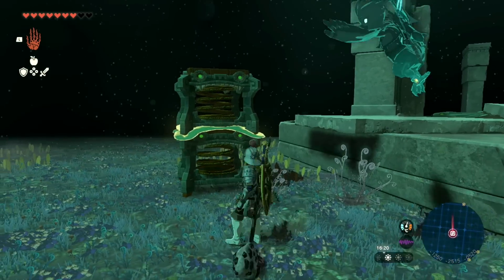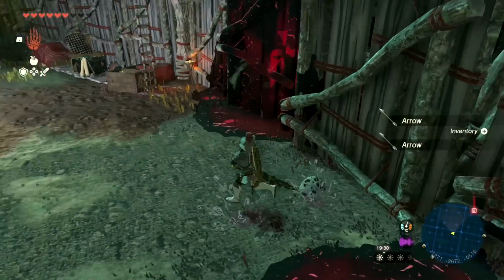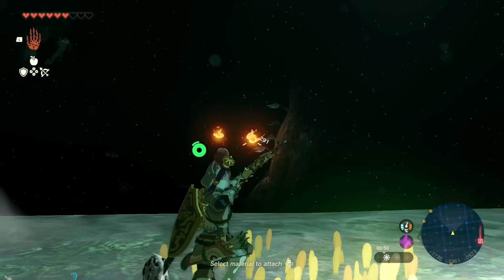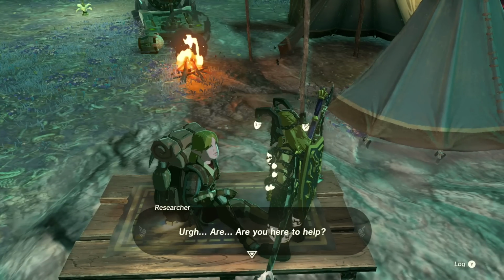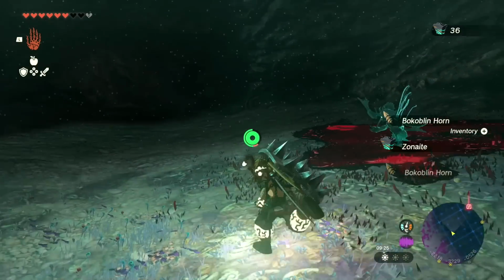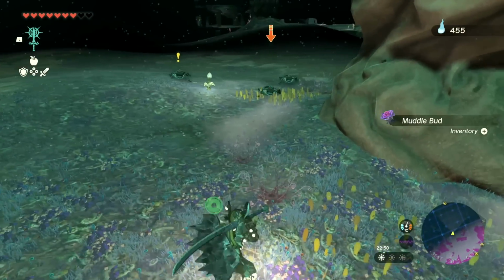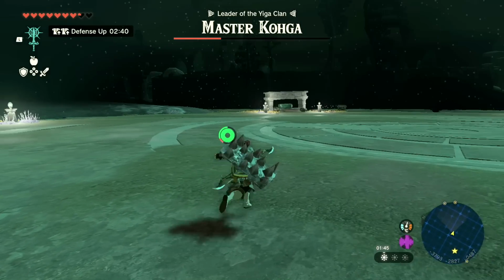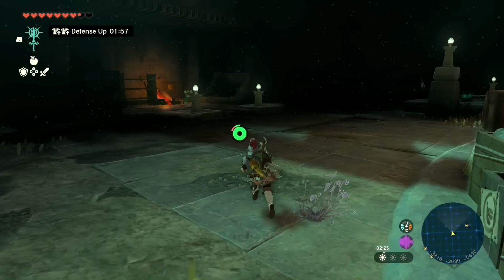Kohga Fight Two! - Tears Of The Kingdom - (32)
Welcome to my let's play of The Legend Of Zelda: Tears Of The Kingdom. In this series, I will be playing through the entire game. I hope you enjoy the adventure!